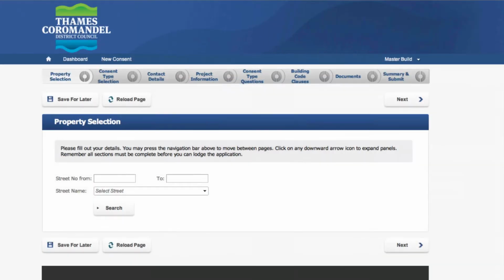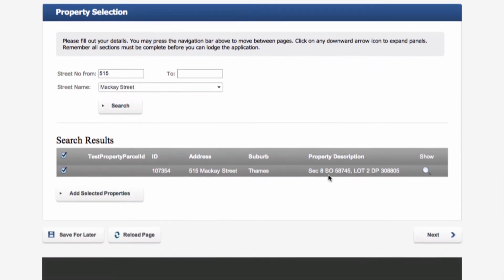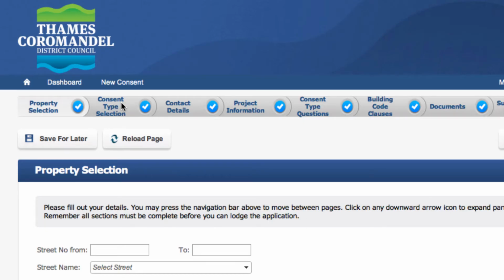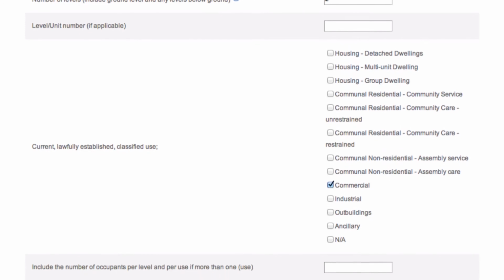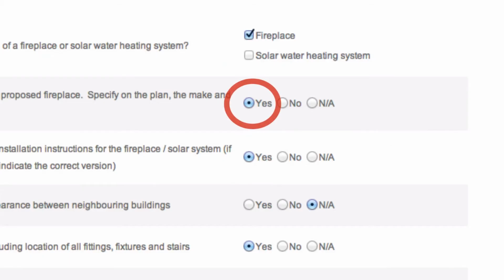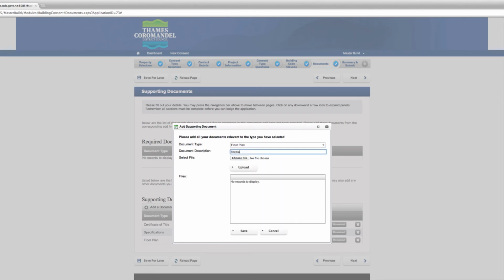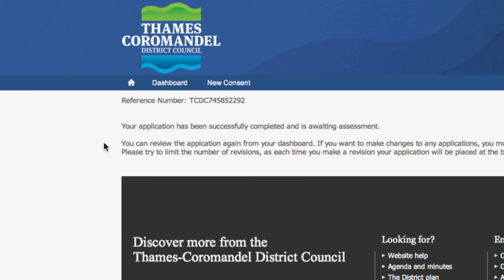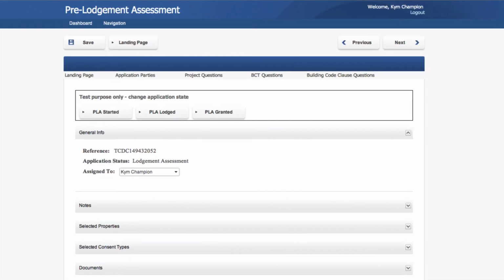TCDC - "MasterBuild" In Action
How to fill out the online building application form via the Thames-Coromandel District Council MasterBuild online portal.